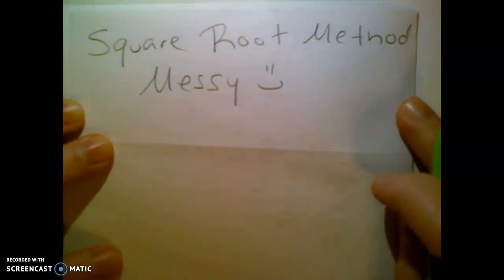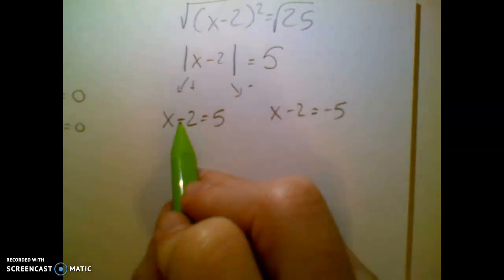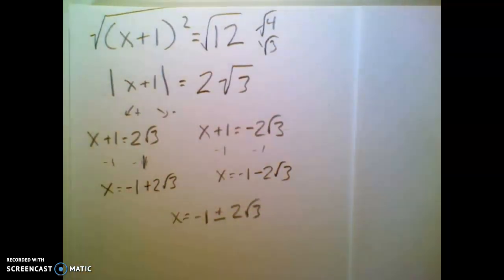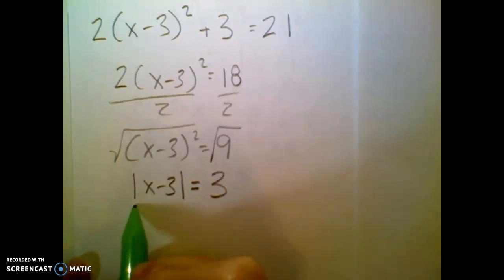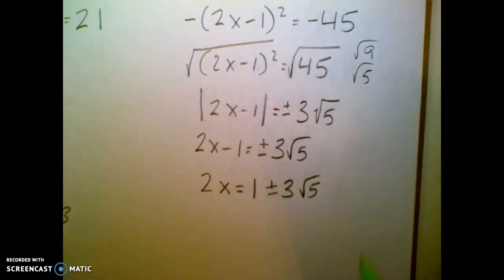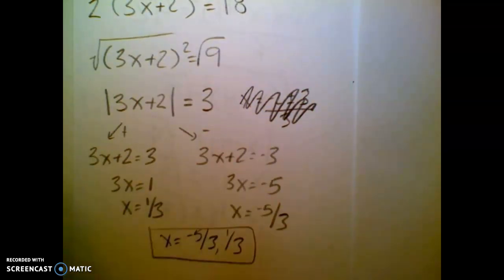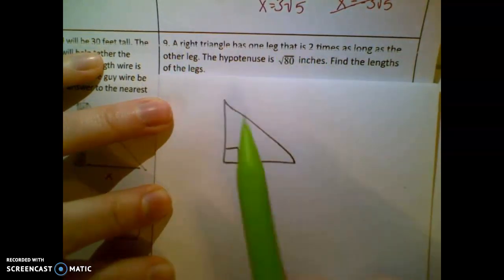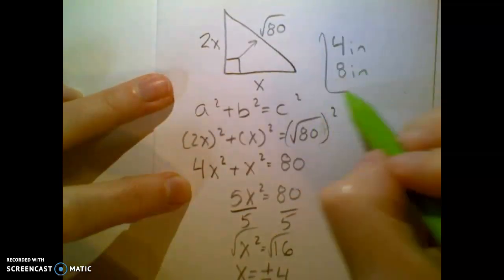H 8.4 (Day 2 Messy Answers) Video Notes